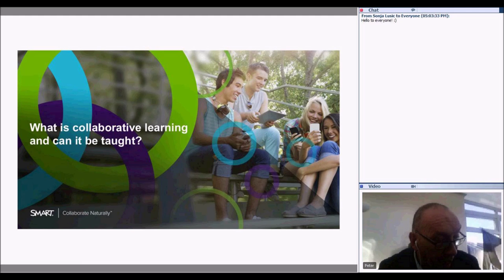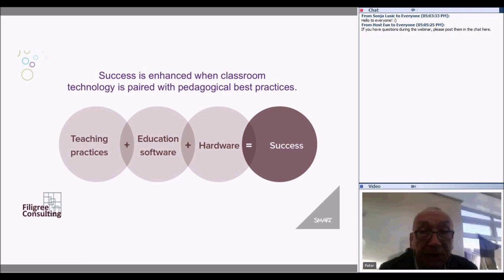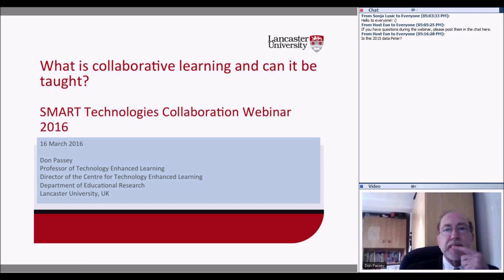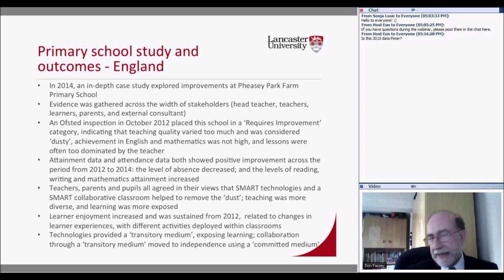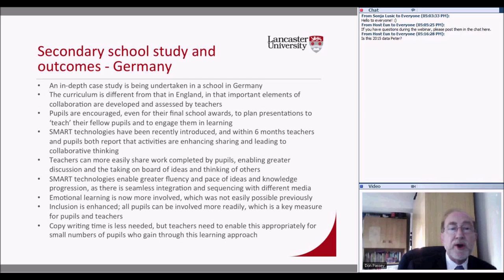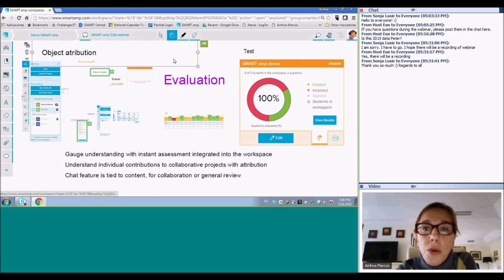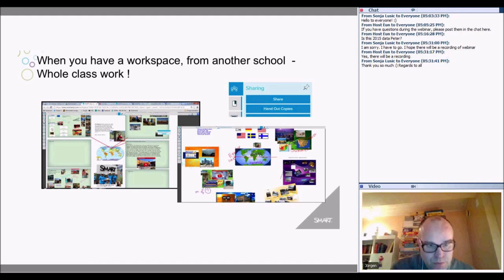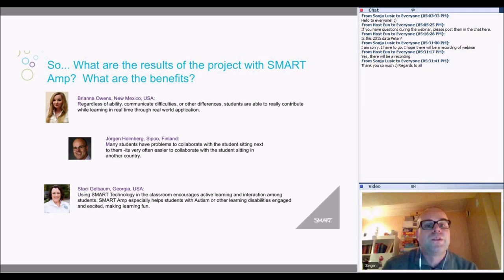FCL Webinar: Collaborative learning (16 March 2016)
Webinars organised by European Schoolnet's Future Classroom Lab focus on important topics related to school education. In this webinar, SMART - one of the FCL partners - talks about collaborative learning in schools using SMART amp technology.